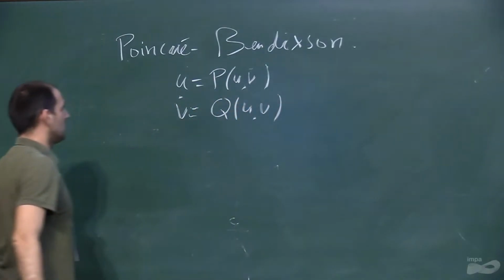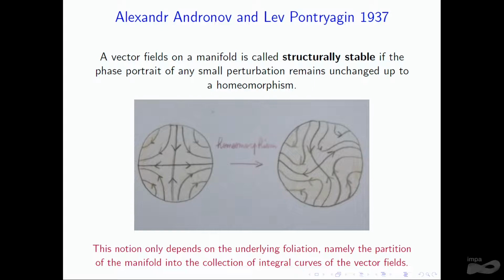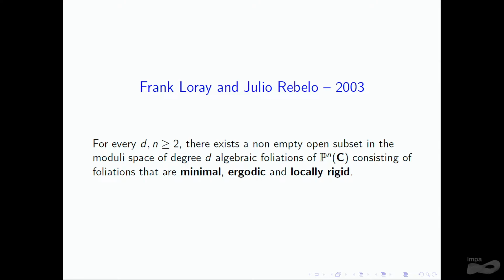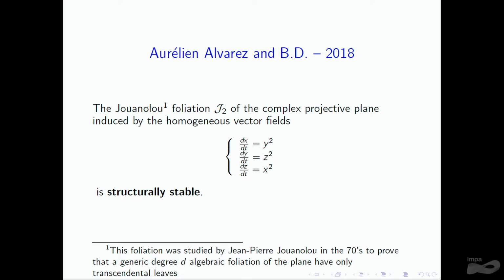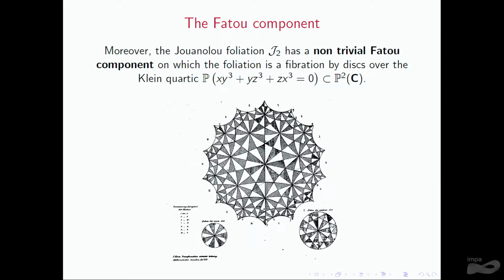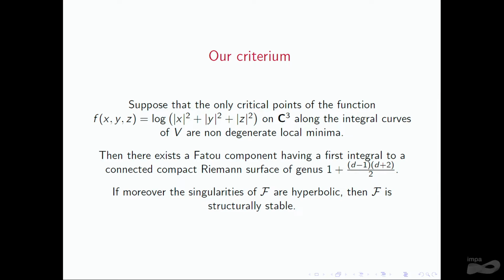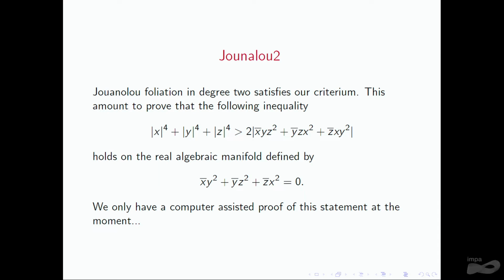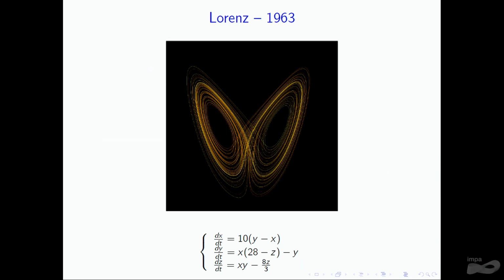32º CBM - Palestra Plenária - Dynamics of Jouanolou foliation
Palestrante: Bertrand Deroin - (Univ. Cergy-Pontoise) - Dynamics of Jouanolou foliation

IMPA, Rio de Janeiro, 28 de Julho a 02 de Agosto, 2019

Comitê Organizador & Científico:
Frederic Valentin (LNCC)
Hedibert Lopes (INSPER)